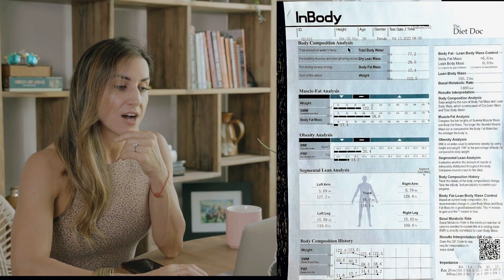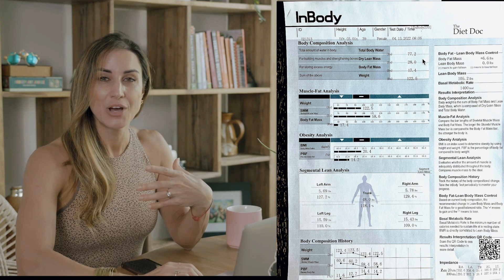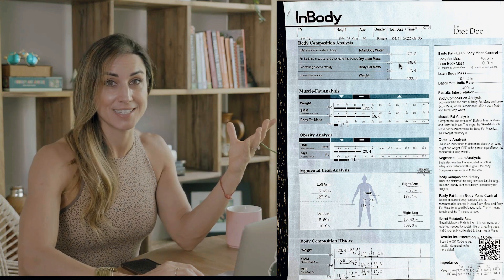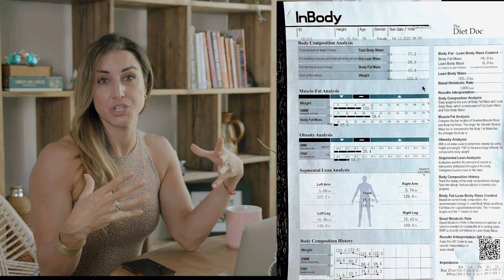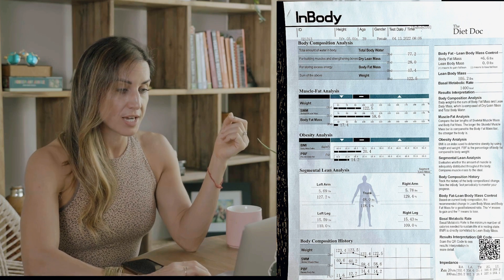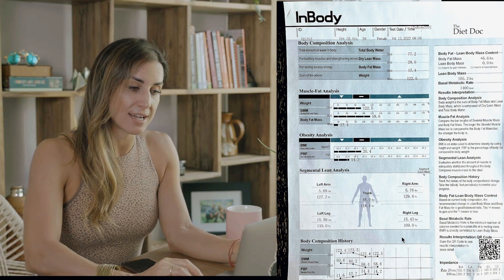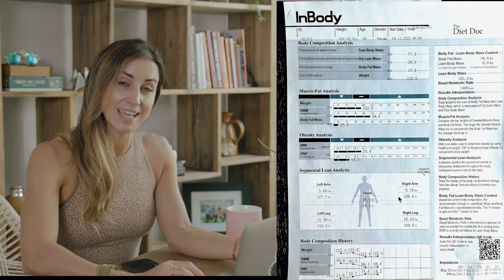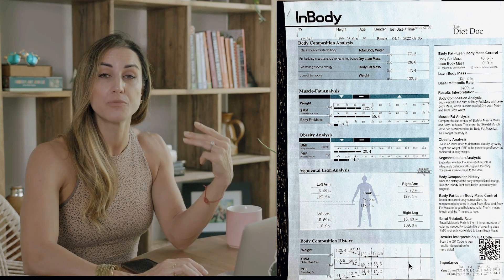The Green Door Life - How to Read an Inbody Scan